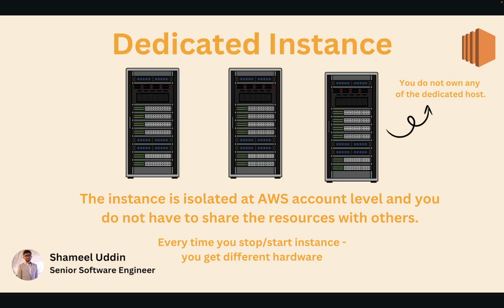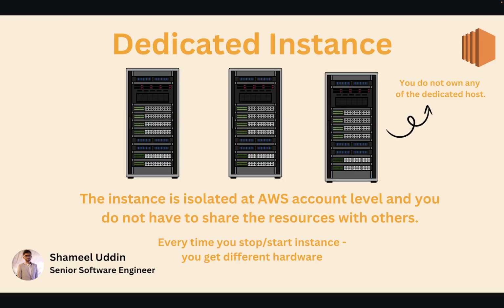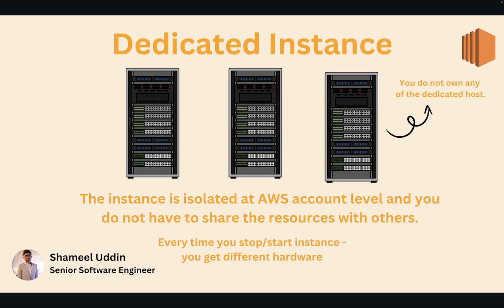AWS Dedicated host vs Dedicated Instance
The concept is in the domain of EC2 (Elastic Compute Cloud) which is most widely used service in AWS. This service allows you to rent your own computer in the cloud where you can run windows, linux or any other OS.

In dedicated instance, you get isolated to one hardware but every time you stop/start the instance then you get a different hardware but in dedicated instance, you get same hardware after you stop and start the instance.